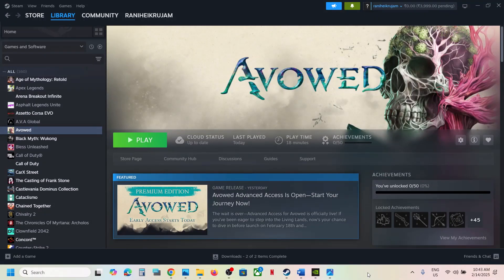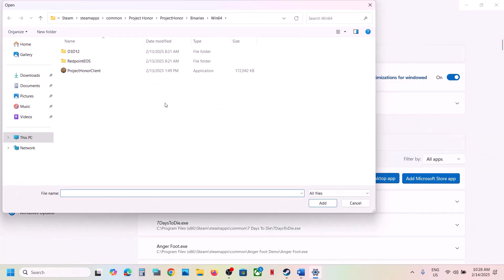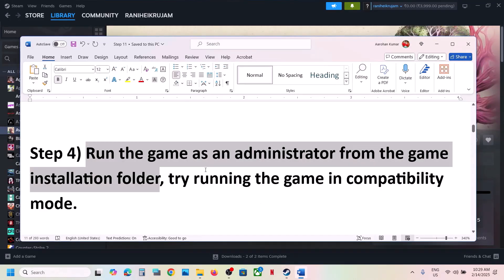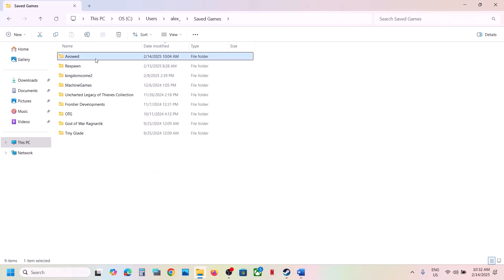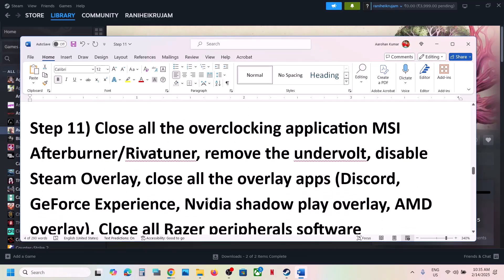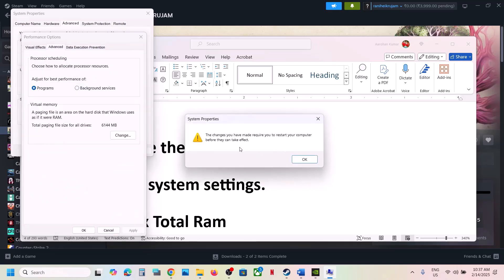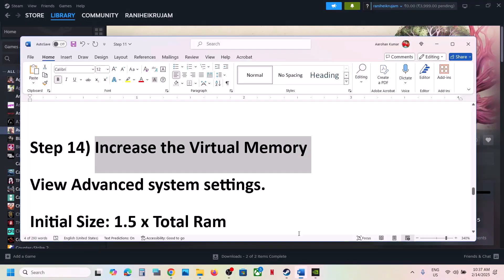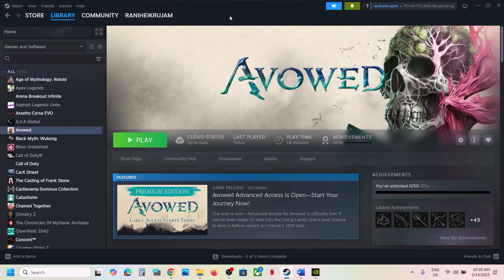Fix Avowed Not Launching/Won't Launch On PC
How To Fix Avowed Not Launching/Not Opening On PC,How To Fix Avowed Won't Launch On PC,How To Fix Avowed Not Starting,How To Fix Avowed Not Opening On PC
Step 7) Delete the config folder, Rename/Delete the save game files (You will lose all the game progress)